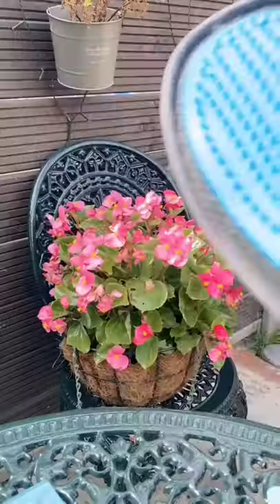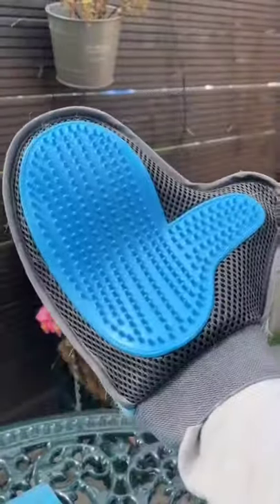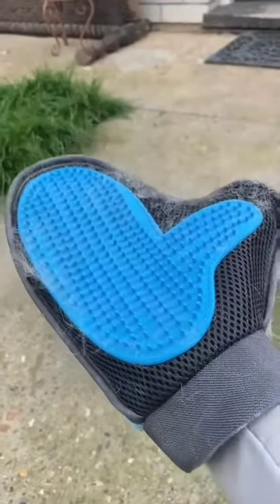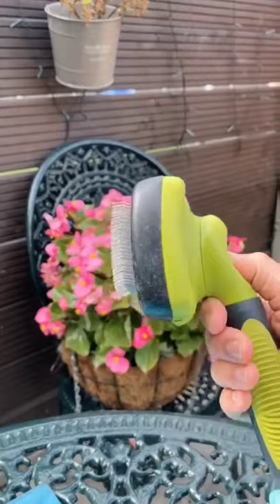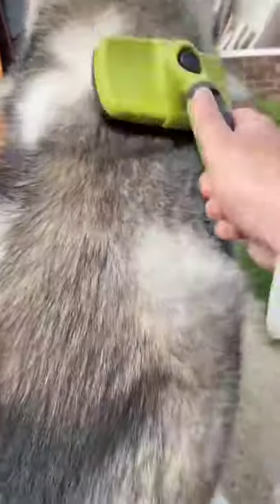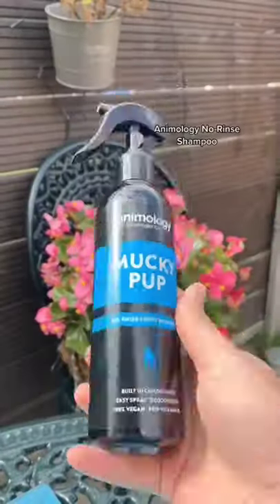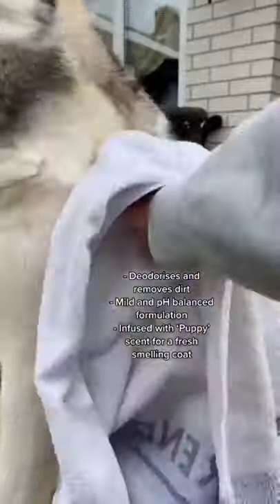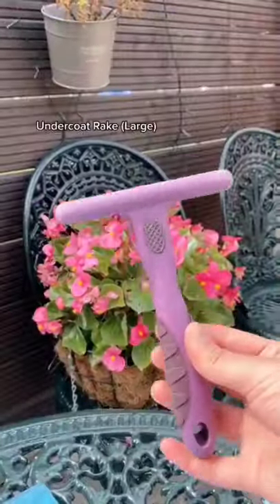Video 8 l Amazon Link in Description l Dog Tools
Video 8

1. Gloves

2. Bowl

3. Slick Brush

4. Shampoo

5. Grm Rake